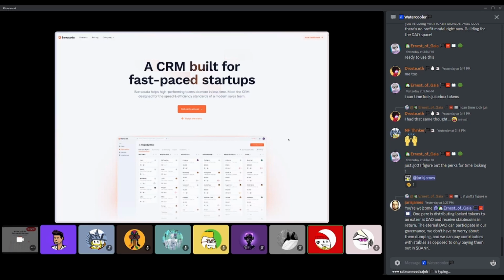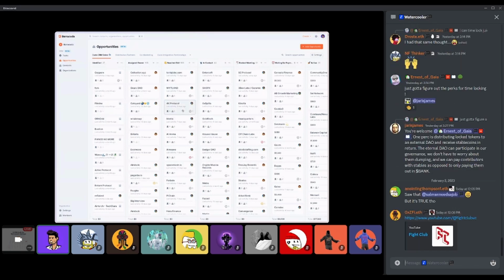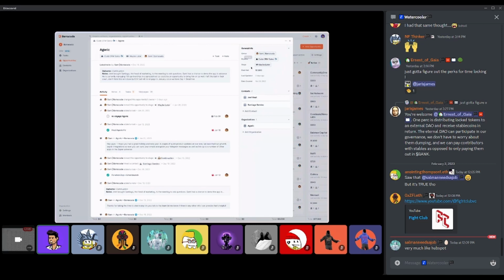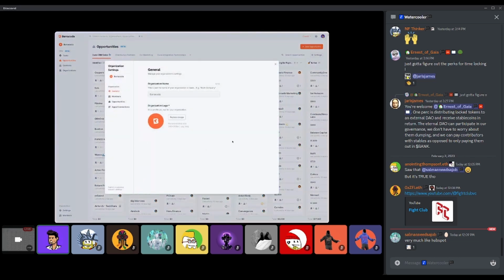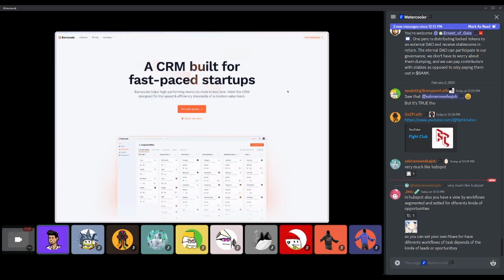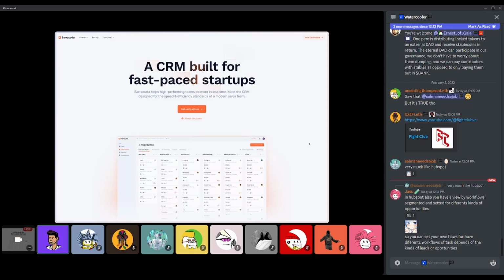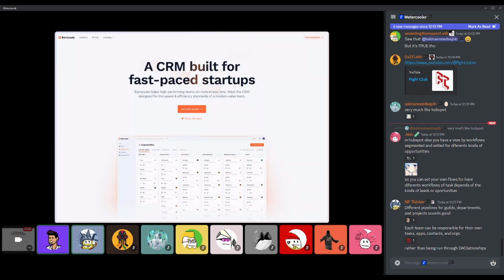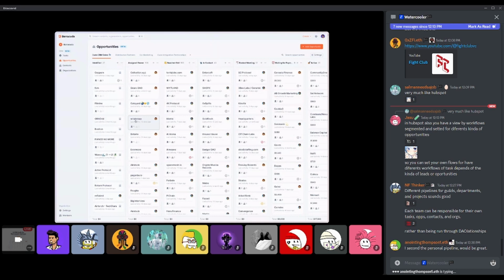BanklessDAO Demo Fight Club Tech Thursdays Barracuda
•• Barracuda ••
A CRM built for fast-paced startups.

Barracuda helps high-performing teams do more in less time. Meet the CRM designed for the speed & efficiency standards of a modern sales team.

Fight Club is a decentralized venture capital platform that provides apprenticeship programs, on-chain credentials, and curated deal flow to our community of founders, angel investors, and venture capital veterans in order to break down barriers to traditional investing.

Media and Social DAO
Onboarding 1 billion people to crypto